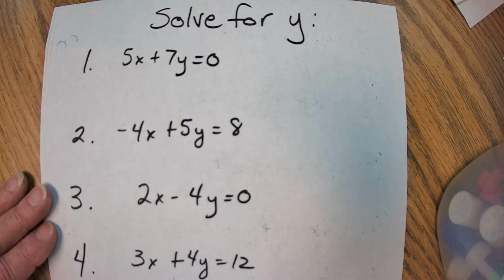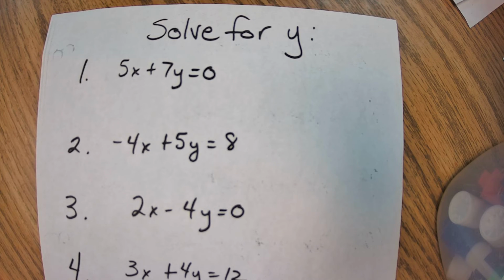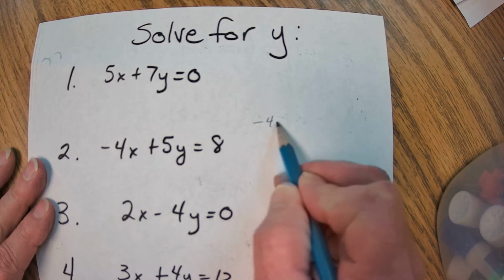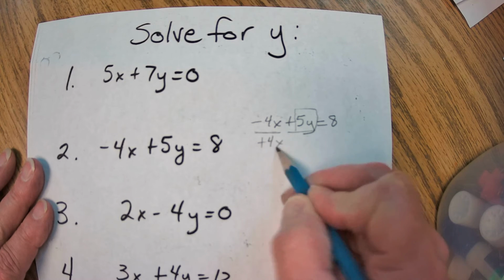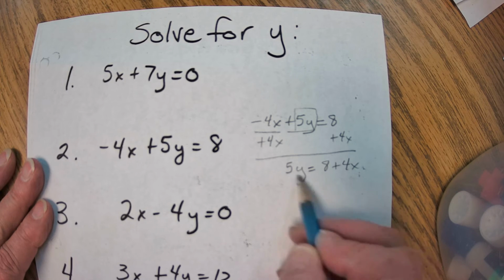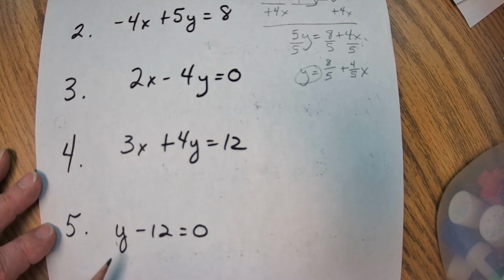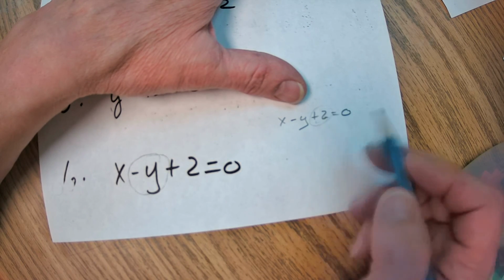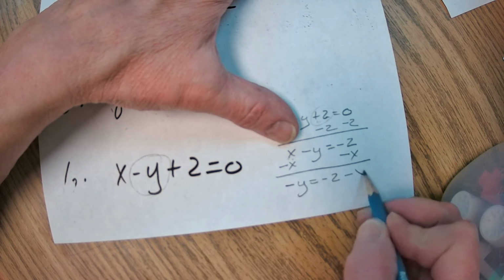Solve for y